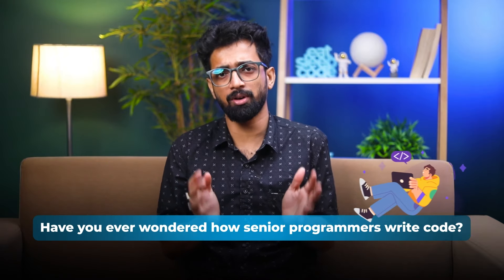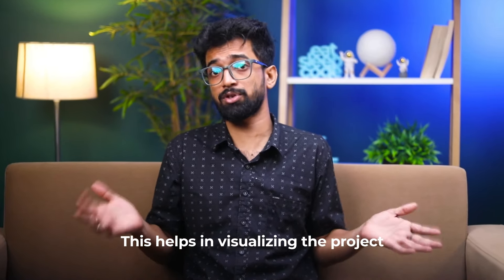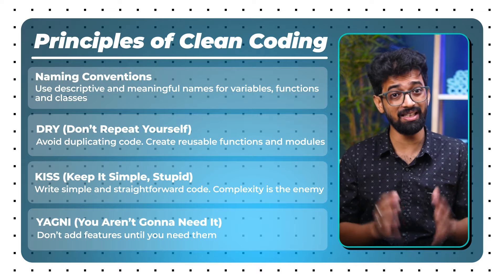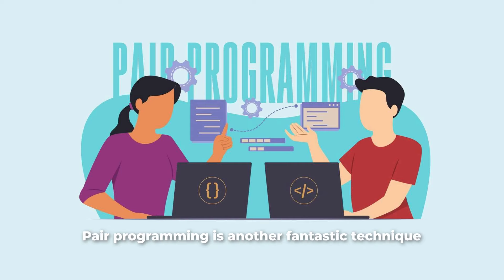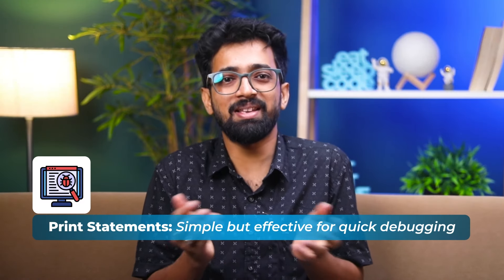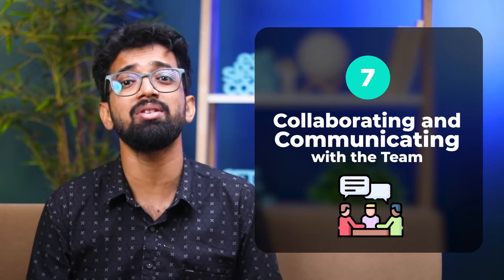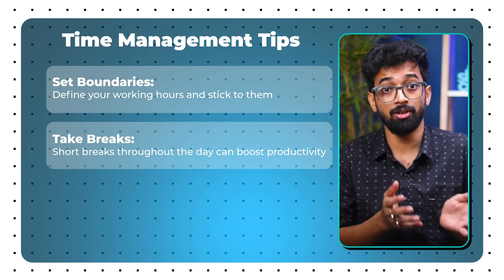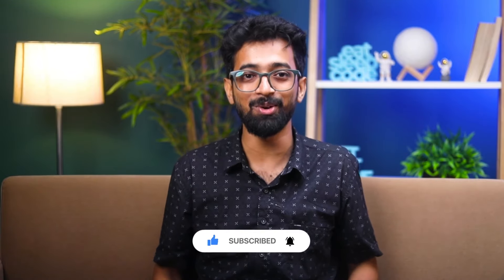How Senior Programmers ACTUALLY Write Code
Ever wondered how experienced programmers tackle complex coding projects?

Do they have secret shortcuts?

In this video, we'll talk about how senior programmers write code. From planning and problem-solving to debugging and testing, we'll share practical tips to help you improve your coding skills.

✨ Don't miss out on this crucial decision! Press play, and let's figure it out together!